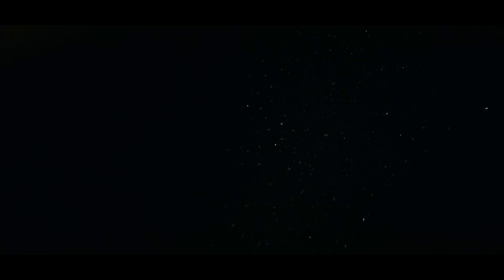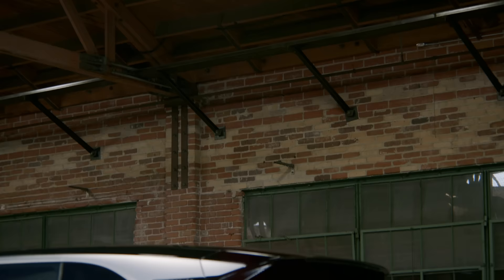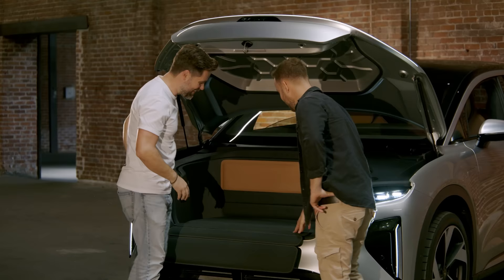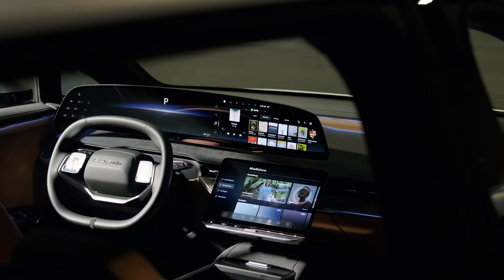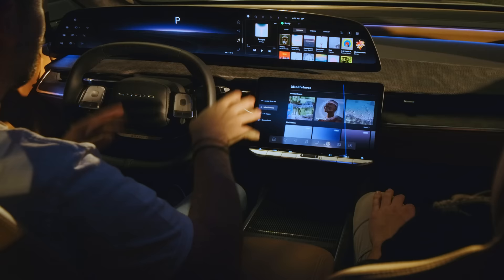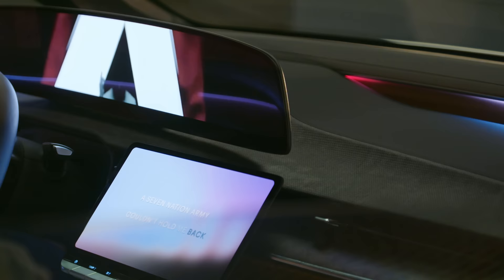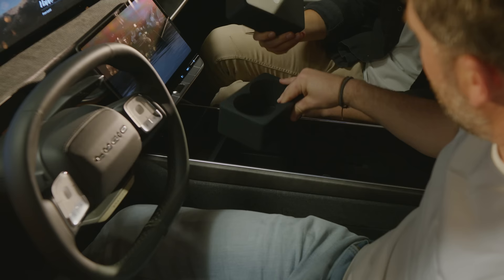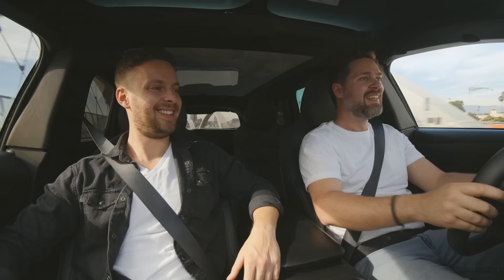2024 Lucid Gravity Review // EXCLUSIVE First Drive + Walkaround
The 2024 Lucid Gravity (pricing TBD; under $80,000 USD starting), is a brand new seven seater luxury EV expected to arrive late next year. While its specs aren’t fully finalized yet, Lucid anticipates the Gravity to have a range of over 440 miles (708 km) and a 0-60 mph time of just 3.5 seconds. It has a cabin optimized for interior space and comfort, and has optional air suspension that Lucid cheekily calls ‘Zero Gravity’. But how is it to drive? Thomas and James are excited to find out!  We hope you enjoy the episode.

Editor: Karston Chong
Sound: Harrison Dickson and Karston Chong
Magical Genius Logistics Planners: James Engelsman and Joey Alford